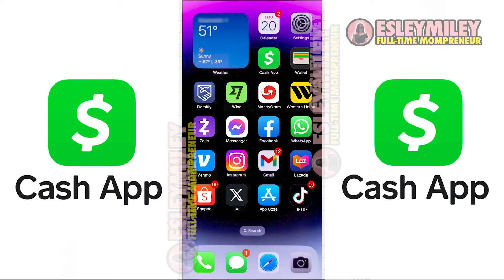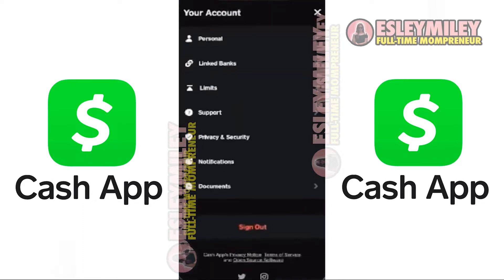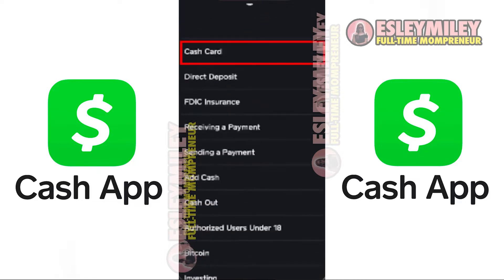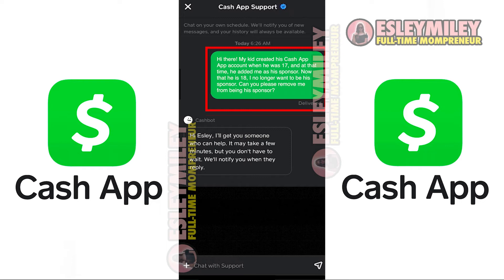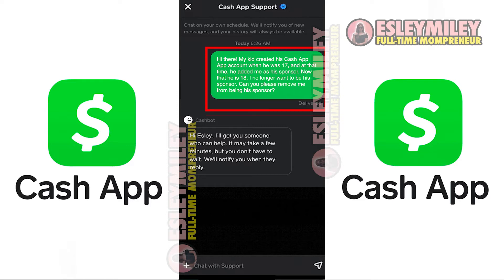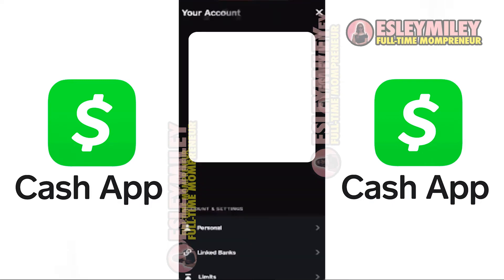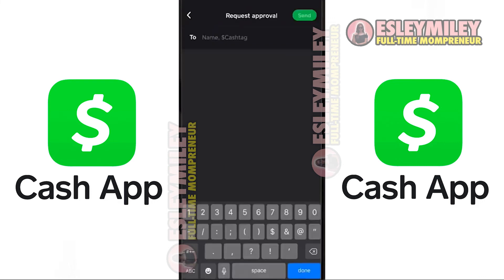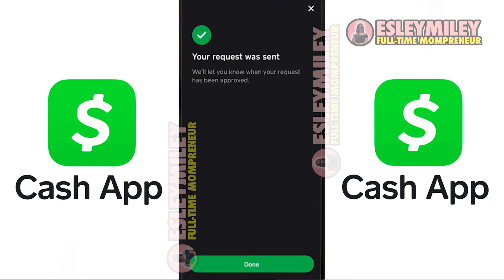How to Change Sponsor On Cash App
In this comprehensive tutorial, we delve into the step-by-step process of changing your sponsor on Cash App. Navigating through the user interface, we provide clear instructions to guide you seamlessly through this procedure, ensuring a hassle-free experience.